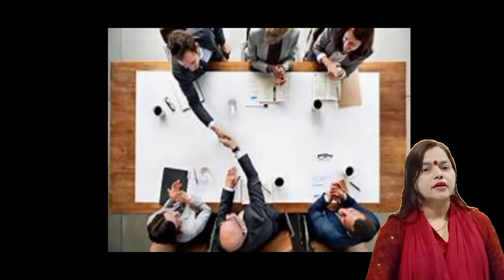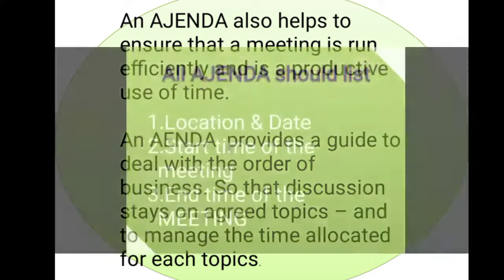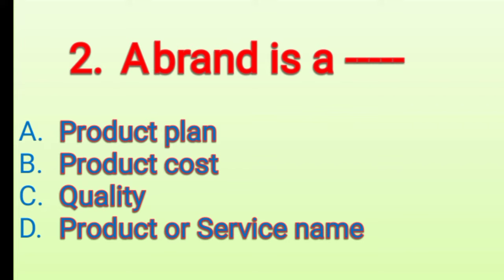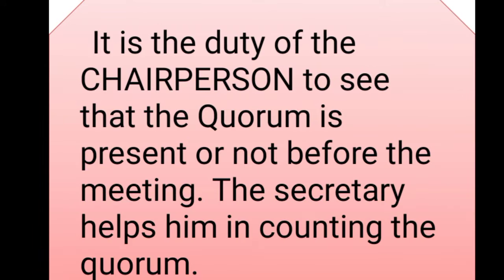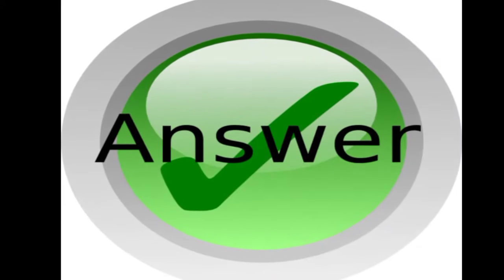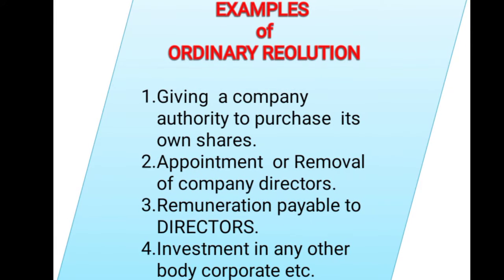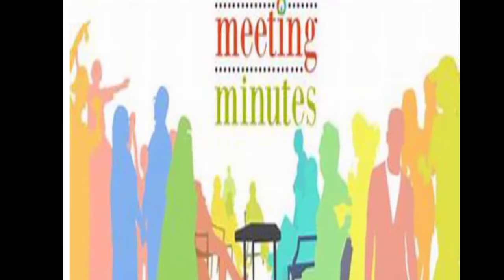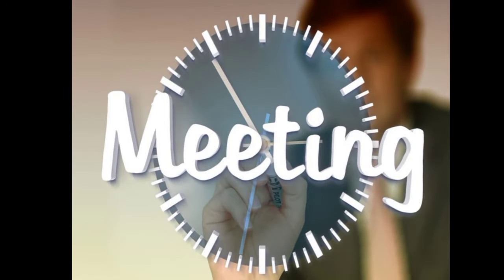Full Information about Agenda, Chairperson,Quorum,Motion Minutes, of the Company. BHU B.Com syallbus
In this video I have tried to give you all correct information in a easy way .

Link for Playlist of Secretarial Practice and Company Law ~

If you want me to make video on particular topic then please comment in this video .
So, that I can understand what is your need during this critical time .
!! Take care of yourself and your family members !!